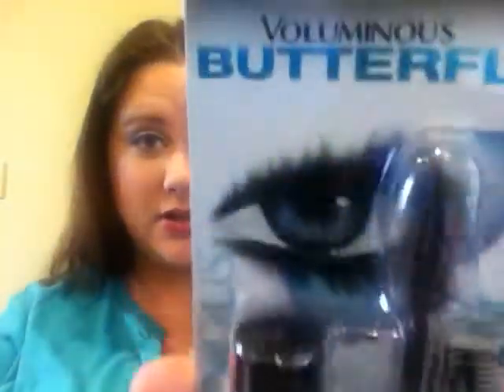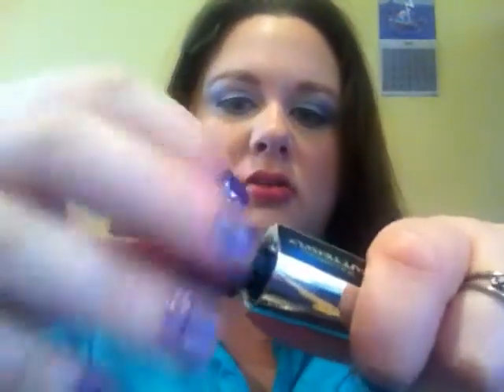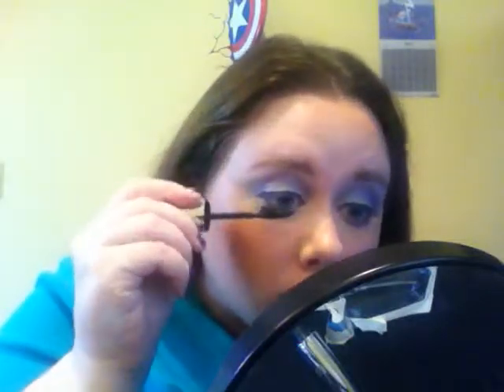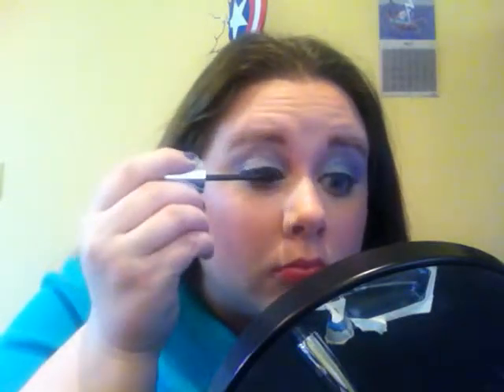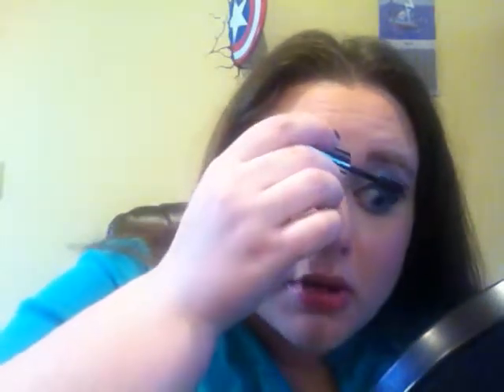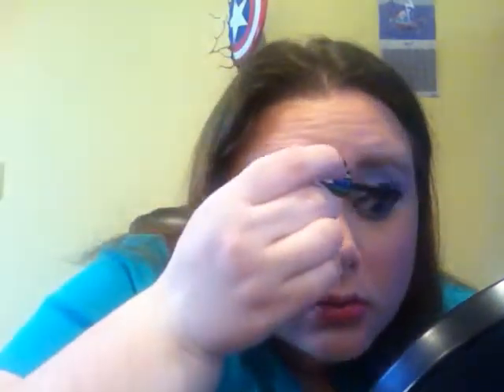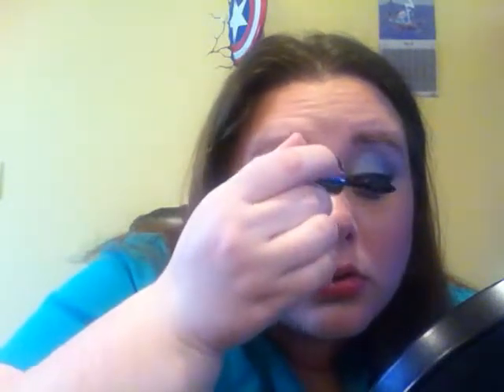First Impression: L'Oreal Voluminous Butterfly Mascara